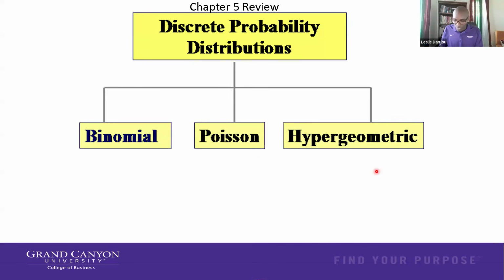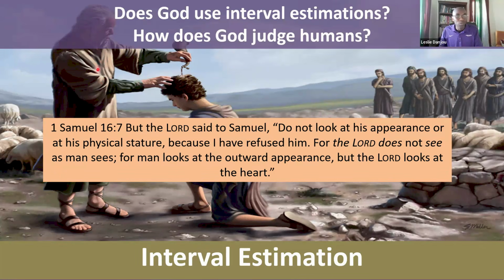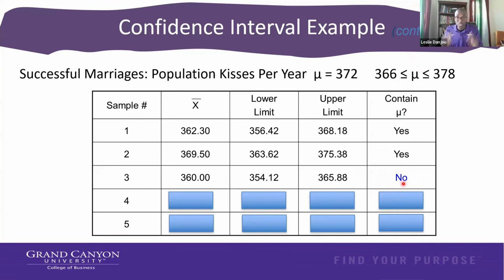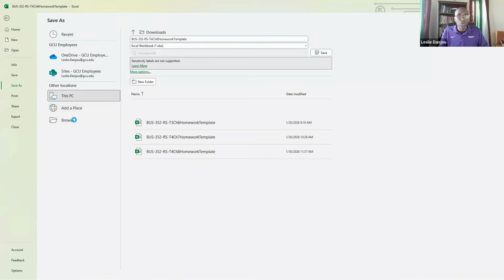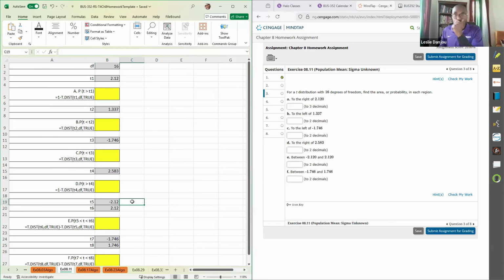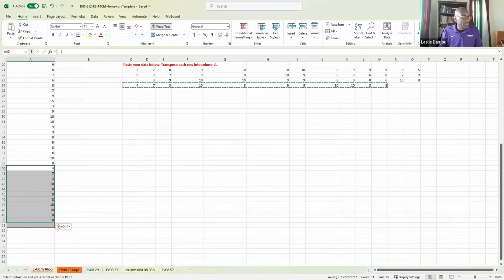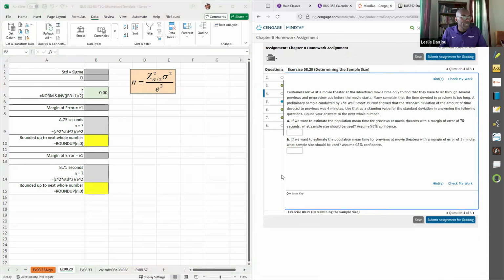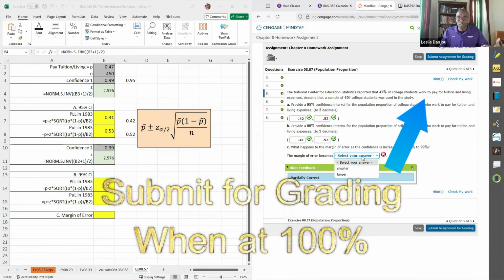BUS352Ch8HWTricksTips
BUS352 Ch8 Homework Tips and Tricks

Time Line below:
00:00 Intro
01:48 Ch. 5, 6, & 7 Review
03:54 Lecture
22:10 Go to Trello Board Link
22:54 Download/Save Excel Template Ch. 8
23:33 Go to Cengage
23:54 Setup Dual Screen
24:12 Ex08.03Algo
29:13 Ex08.11
33:18 Ex08.17Algo
42:49 Ex08.23Algo
44:31 Ex08.29
47:43 Ex08.33
48:54 Ex08.0.38
49:34 Ex08..57
51:57 Wrap-up